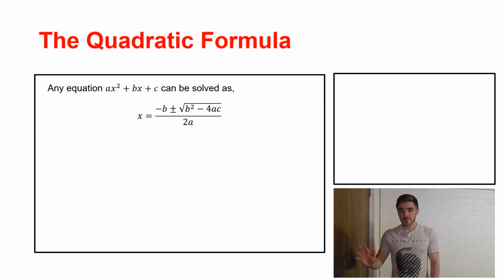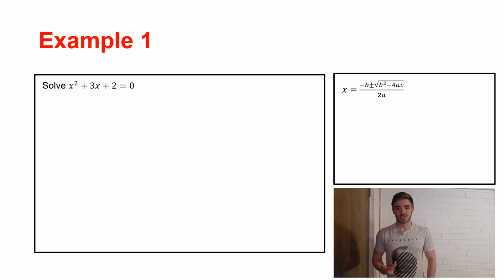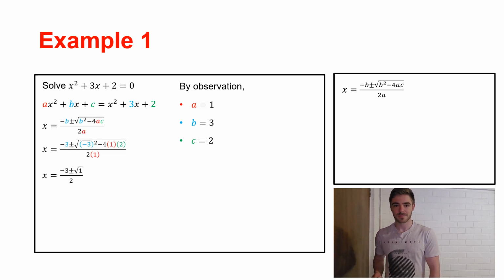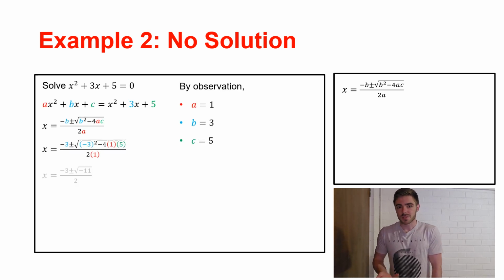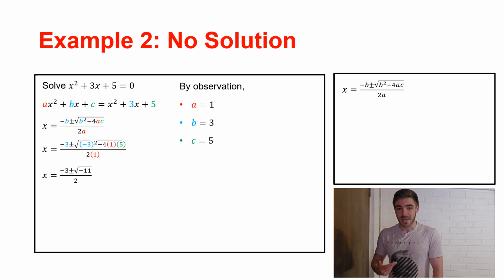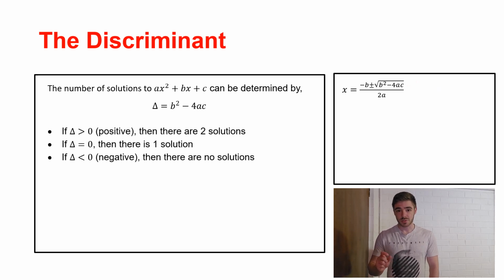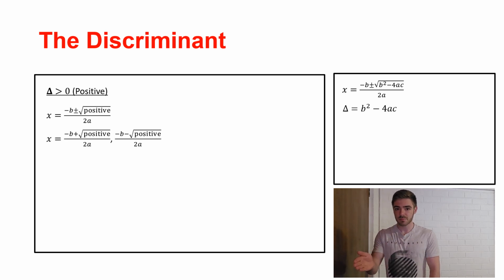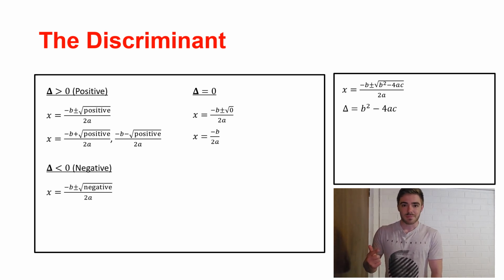Math Methods The Quadratic Formula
Chapters:
0:00 Intro
0:26 The Quadratic Formula
0:47 Example 1
1:20 Example 2: No Solution
1:53 The Discriminant